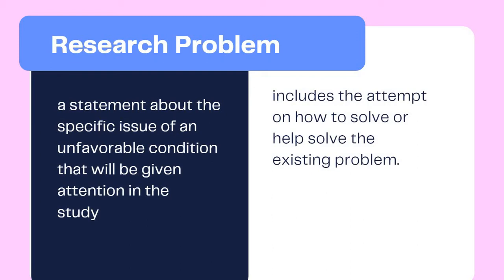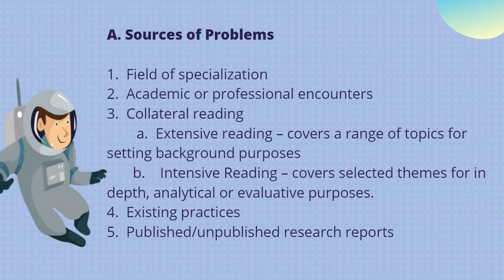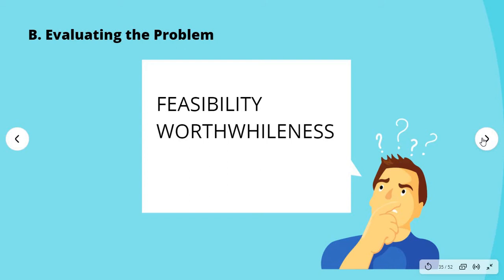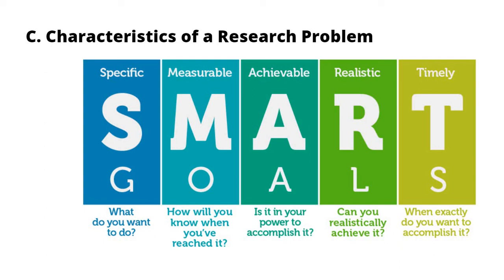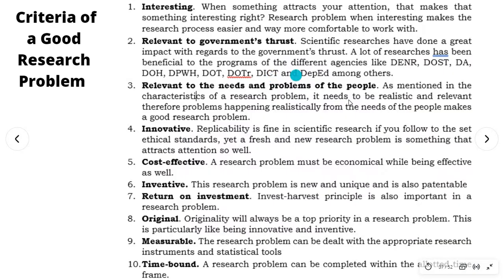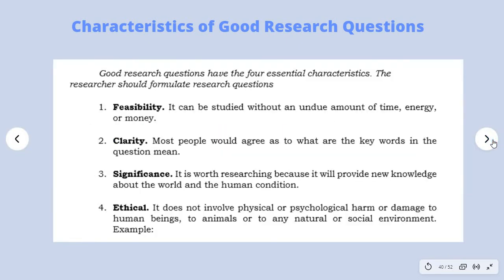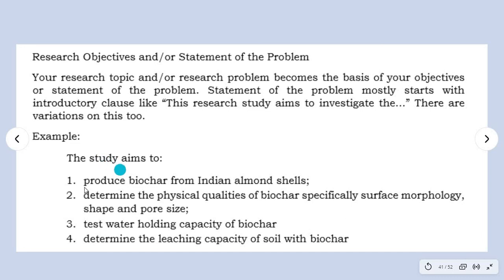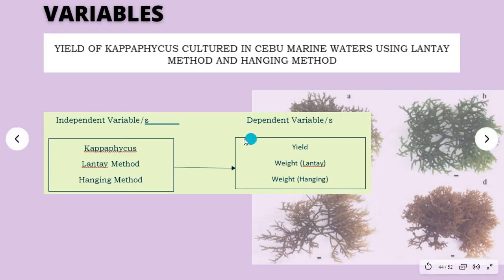research module 2part 2a